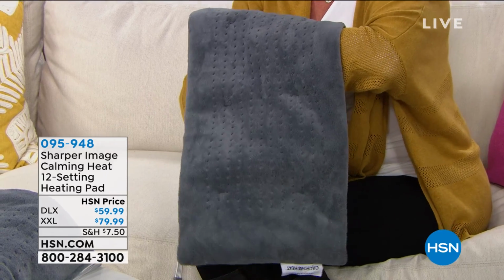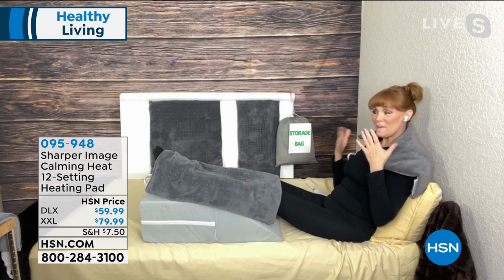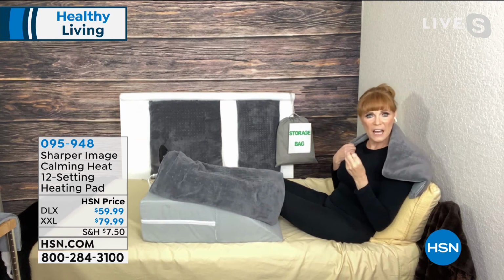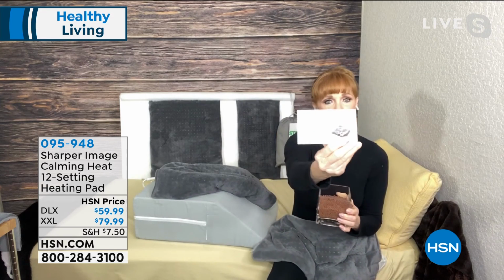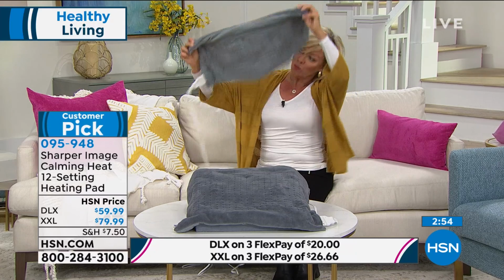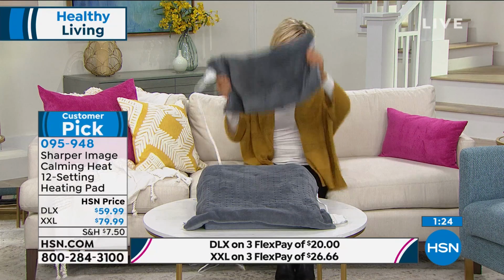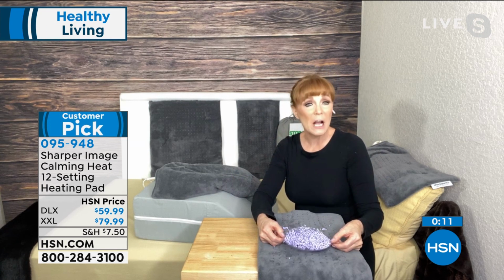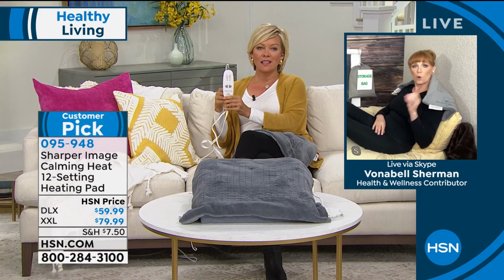Sharper Image Calming Heat XXL 12Setting Heating Pad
Calming Heat combines the benefits of weighted pressure with the comforting relief of an extralarge heating pad, plus massaging vibrations that can be turned on and off! The secret is the soothing heat that get absorbed into the weighted clay beads, combined with massaging vibrations, delivering soothing pressure to muscles and joints.

    Calming Heat Weighted Heating Pad  Gray
    Storage Bag
    Instruction Manual

    Weighted design provides 4 pounds of pressure
    Deep penetrating heat helps relax muscles
    Soothing vibrations give a gentle massaging sensation
    Controller allows you to easily adjust the temperature and vibration settings to your comfort level
    Features builtin 2 hour auto shut off for the heat and 20 minutes for the vibrations.

    Read all instructions and warning before using
    Do not use while sleeping
    Do not use on an infant or animal
    Not to be used on or by an invalid, sleeping, helpless or unconscious person, a person with diabetes, a person with poor blood circulation or insensitivity to heat.
    Not to be used by children. Close supervision is necessary when any appliance is used near children.